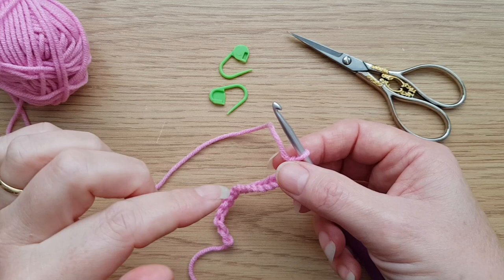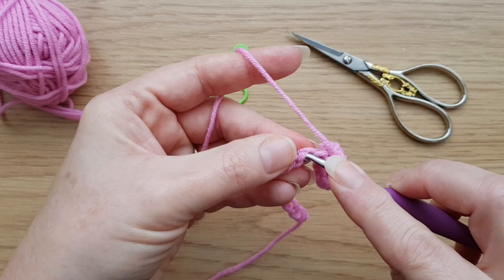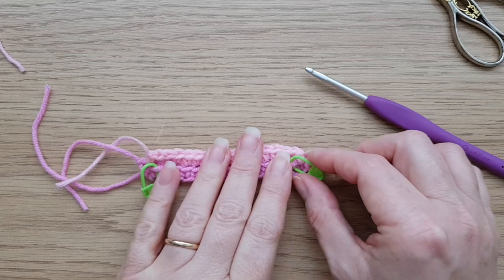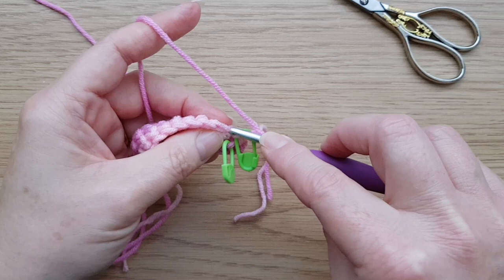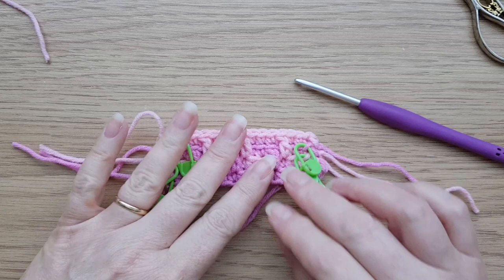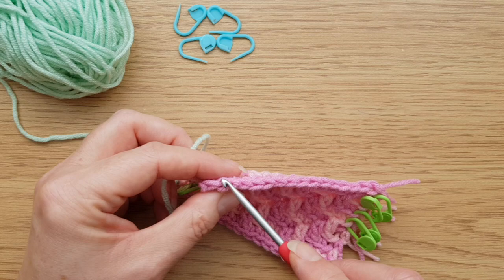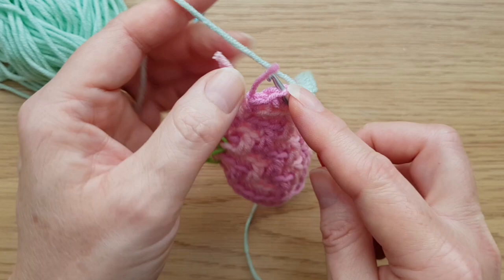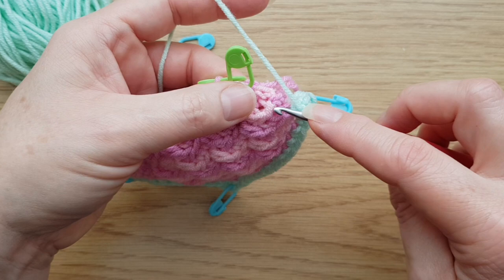Envelope (Double) Border - a new way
Do you find the slip stitch round usually recommended for starting an envelope border around an overlay mosaic crochet project awkward or time consuming? I know I do ...

I initially developed a method using front post sts, which was a definite improvement in my opinion (see my Easy Envelope Border video but it can be a little bulky for some finer projects.
And then, while laying awake in the middle of the night, I had a bit of a 'lightbulb' moment!
With just a simple adjustment to the way you work your edge stitches (adding a chain between the edge stitch and the design) you can quickly and easily pick up the stitches for your border without the need for a round of slip stitches, and without the extra bulk from front post sts!

But don't worry if you have already completed your project, I have also come up with a way to bypass the slip stitch round on a project crocheted in the traditional overlay mosaic crochet way.